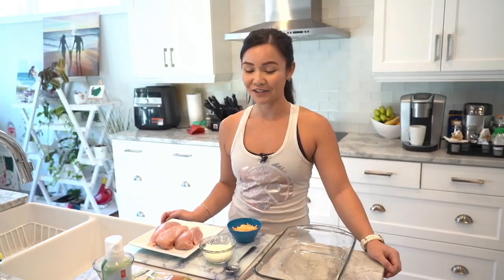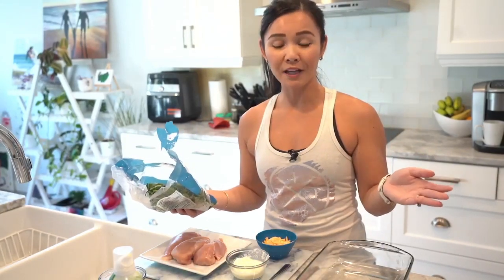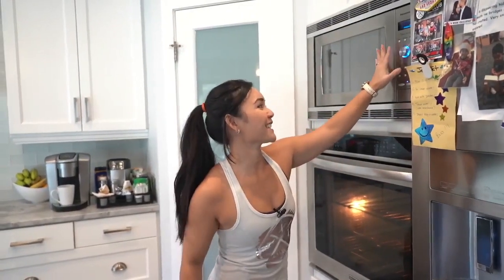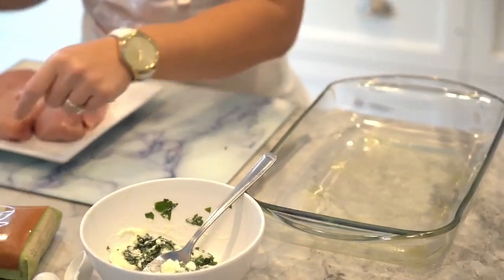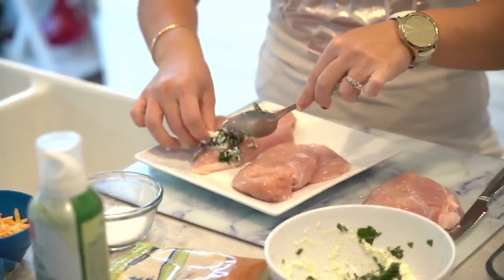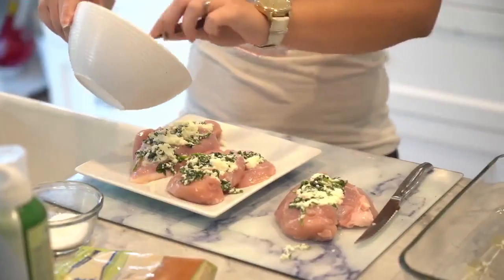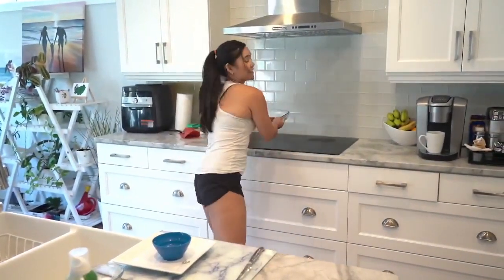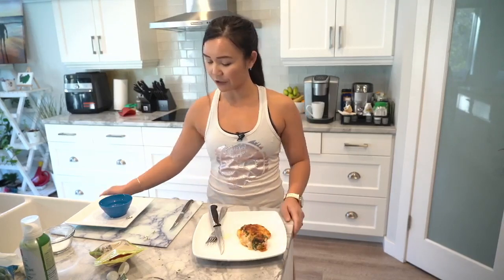👀Looking for a protein packed meal?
🏋️‍♀️Eating a high protein meal is tough.

Especially if you love carbs.

On Nary’s Kitchen, she will be featuring a Spinach & Ricotta Hasselback Chicken.

Get all the flavour & protein you need for your tastebuds & muscles.

💌DM us to join a 5 Day Challenge where you can incorporate this meal into your fitness goals.